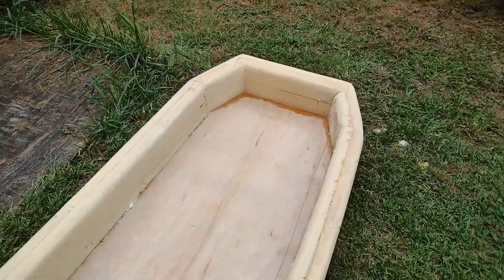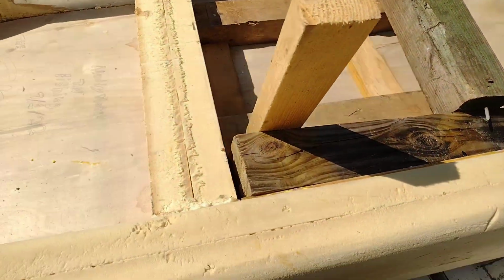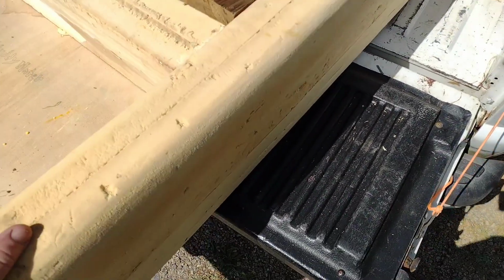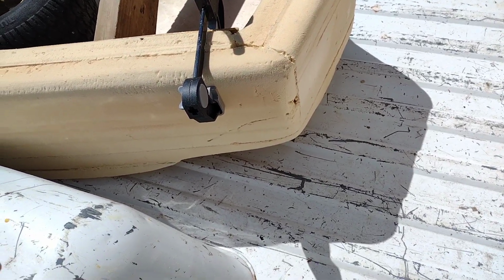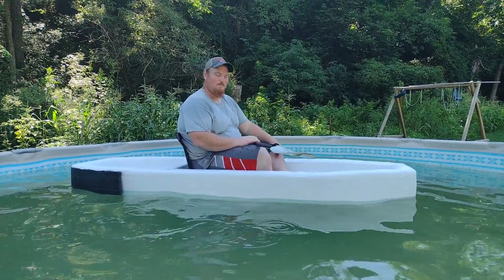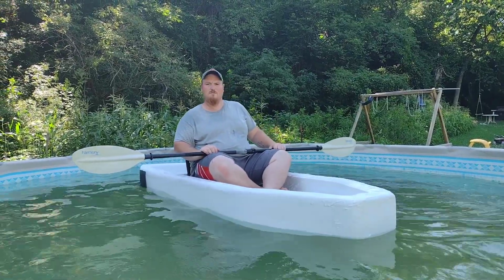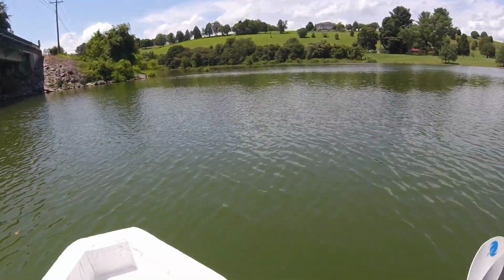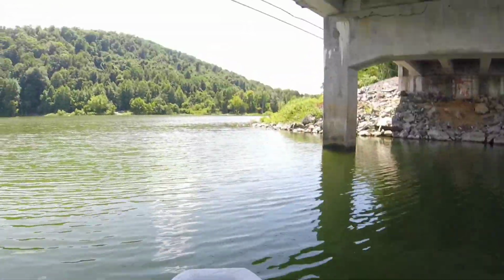DIY styrofoam kayak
A fun DIY styrofoam kayak build